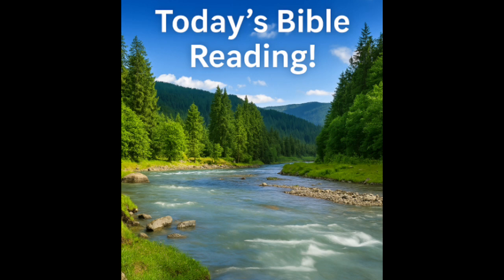Today's Bible Sept 16 Daniel 4-6 WEB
*Some links were removed when the video description was updated. I apologize if I promised a link that is no longer listed here.

Dear friend,

Many people want to read their Bible all the way through, but do not. Their Bible sits barely touched while holding the keys that are needed to unlock the mysteries and the gold of their life. They will take in a movie, but not the Word of God. They may have an inkling that the Bible matters to their life, but still do not make the investment. I believe that is because they don't realize how easy and life changing it is.

Now, I have made it even easier with this audio Bible reading and discussion. I know that there is an array of audio Bibles out there, but this one is a bit different with common sense commentary and other interesting tidbits that we mine from the Bible's fascinating depths. It has a little spice and food for thought about the daily segment, while still keeping the reading part short enough to listen to during daily tasks, such as traveling to work, working out, or sipping morning coffee. You will be hooked on this great habit!

Sue Davies, BS.IS & B.Th.

ELEVEN MINUTES A DAY is all it takes to read your Bible in a year! That’s right. The 70 hours it takes to read the entire Bible divided by the 365 days of the year comes out to about eleven minutes a day. Who knew??

The One Year Bible makes this simple by dividing the Bible up by the days of the year. The reader simply opens to today’s date and starts to read. The OYB takes about 15 minutes a day to read.

My OYB journey started in the late 80s when someone gave me a copy. Since then, I have read it, in multiple versions, every year for over 30 years. That is why I love to give them away. For a FREE ONE YEAR BIBLE (USA only.

You will love it!! They make great gifts, as well. It is fun to have a family member, friend, or study group reading at the same time, either together or separate, so that discussions may be had. For years, my husband read it out loud to me at night. It was fabulous.

or
Ashford, AL 36312

There can never be enough Bible knowledge in the world! Your generosity is appreciated. ❤

BTC:    bc1qgmwma9a3xqjwjyvv2crdufgq43sktfj99pf758
Snail:
Ashford, AL 36312

Amazon Link for World English Bible:
Johnson, M.P. (2000). World English Bible. Public Domain.
Have you ever wondered if God is real, or if he can really be known? I vaguely wondered about this until my curiosity grew and something wonderful happened. I hope this story will touch your heart.

At 20 years old, I longed to know the purpose of life. I searched for truth in new age and other philosophies, but that got me nowhere. To me, the story of Jesus was just another religion, but one day, out of desperation, I prayed, “God, if this thing about Jesus is real, if he really died for my sin, then show me yourself. Prove it to me. One person says this religion is true anfriend someone else says another religion is true. Since I can’t rely on people for this answer, I need you to come in my life and show me for yourself”. Well, guess what? He did! My search for truth was over.

Almost forty years ago, I received the gift of salvation through faith in Jesus Christ’s death, burial, and resurrection. He came in my life by his Spirit, just as the Bible says. I gave myself completely to him. My life for his. It was like going from a world of black and white to living color. I began to understand things that I had been oblivious to. He taught me to trust him, to obey his word, and he helped me know my purpose for living. It has been an awesome forty-year journey, though not always easy.

Friend, this is what we were born for. Our hearts desire a personal relationship with the living, loving, and just God. Christianity is experiential, not wishful thinking. We can KNOW him. Don’t take my word for it. Ask him yourself.  Do it with humility. Repent for your sin and ask him to show himself true in your life. Do it now while there is time. Life is short, and judgment is coming. We must have our sins forgiven.

Romans 8:1-2: “So now there is no condemnation for those who belong to Christ Jesus. And because you belong to him, the power of the life-giving Spirit has freed you from the power of sin that leads to death."